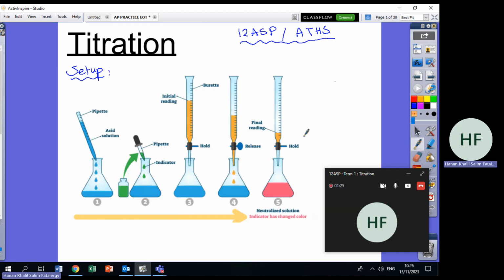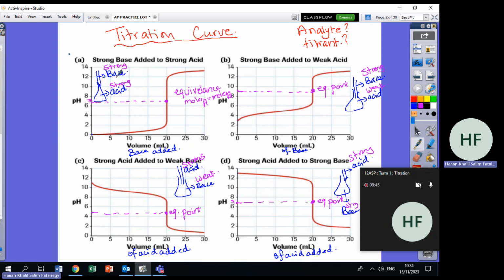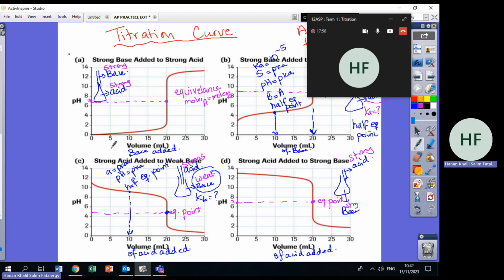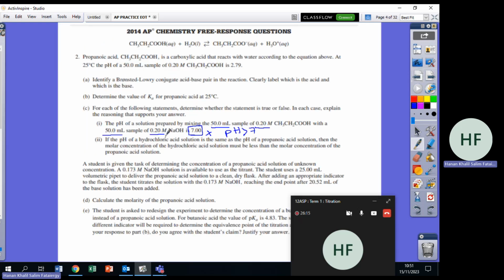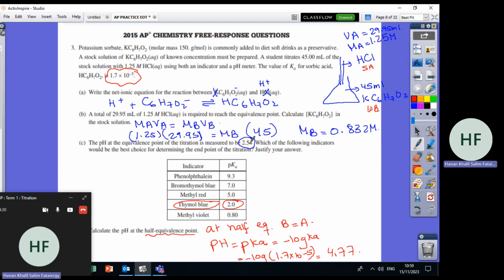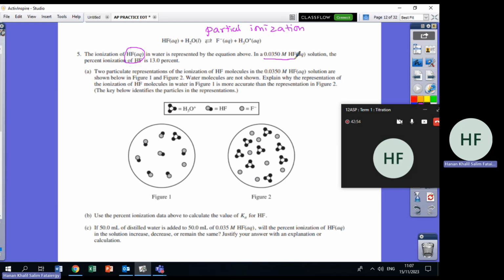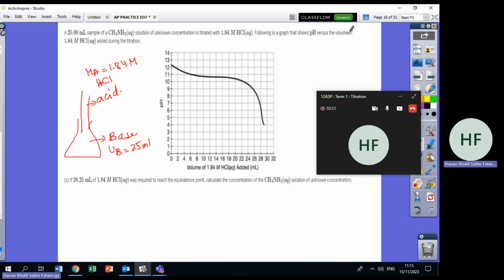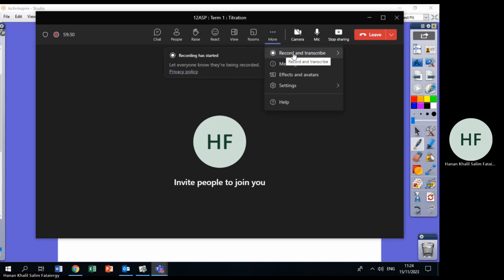12ASP Term 1 Titration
This is a brief explanation and AP questions solved on titration for 12ASP at ATHS schools.